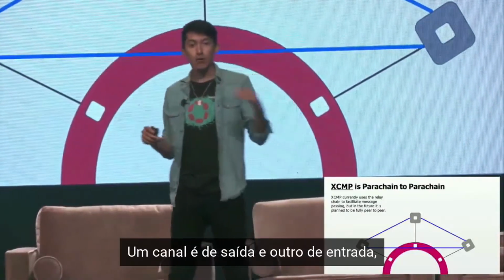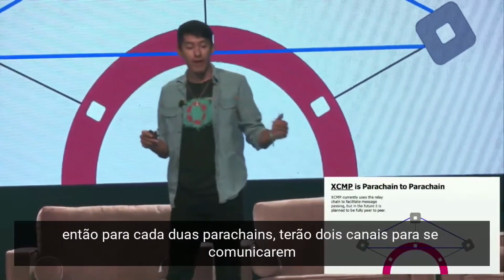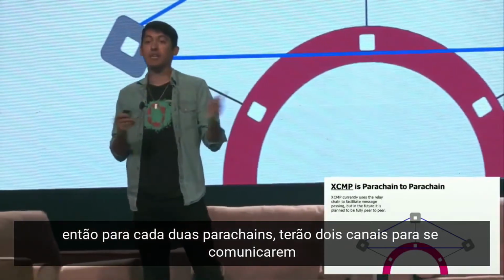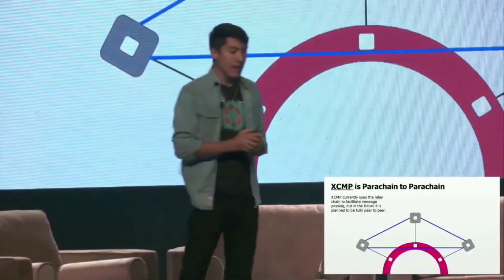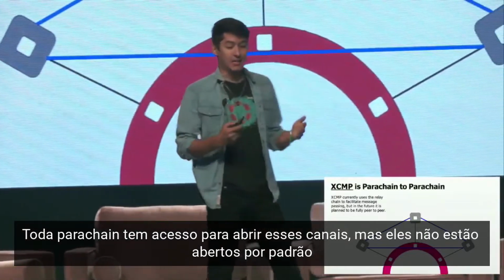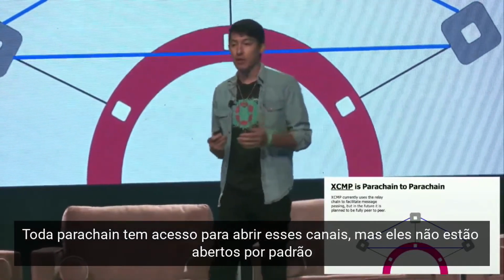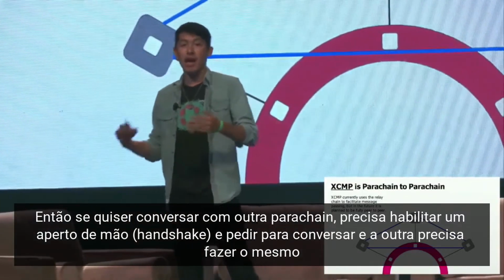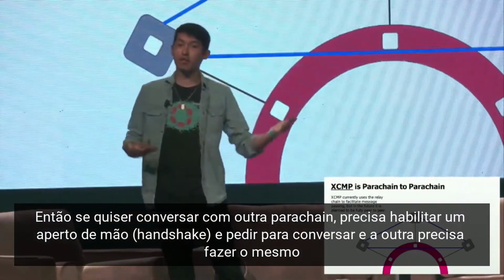Entenda XCM, o futuro da interoperabilidade!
Evento: Polkadot Decoded 2022
Participante: Shawn Tabrizi, desenvolvedor core da Parity